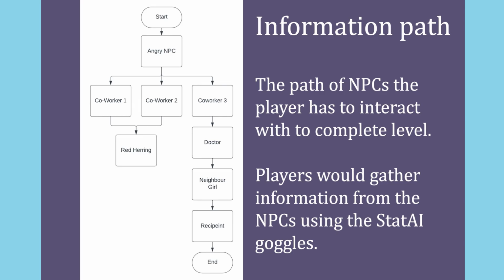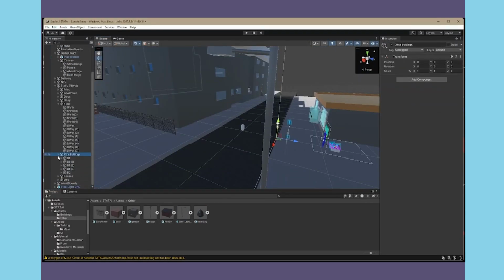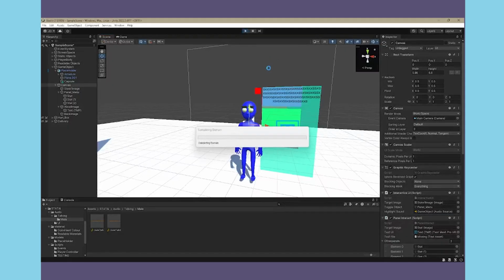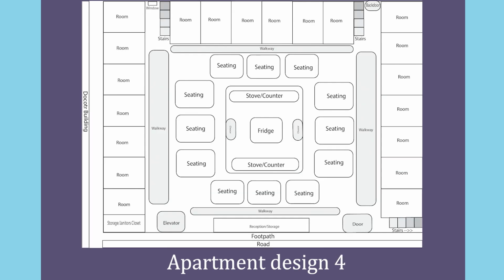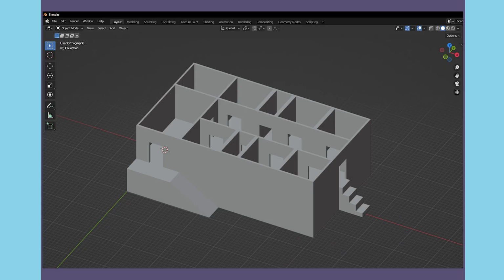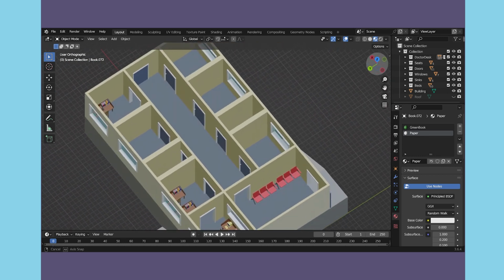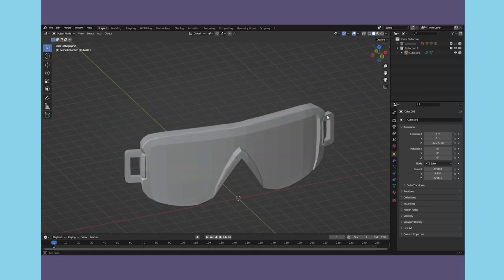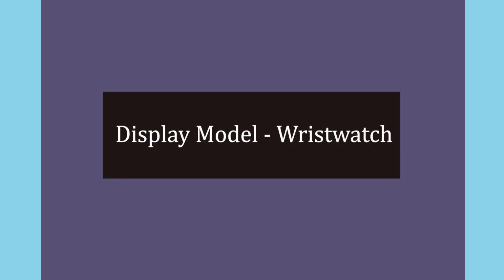StatAI Studio 2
Edited by Jeffery Law